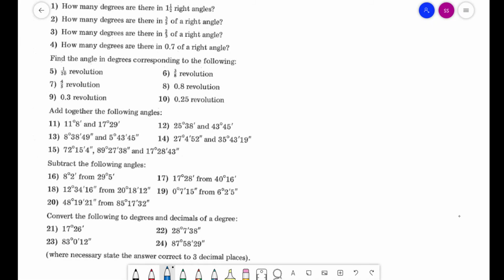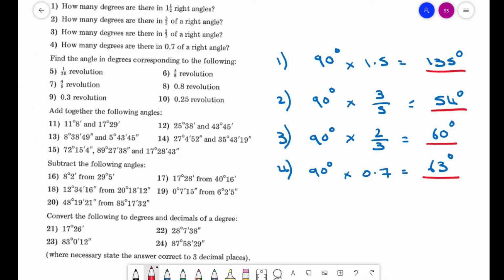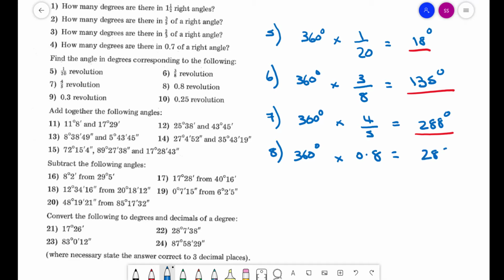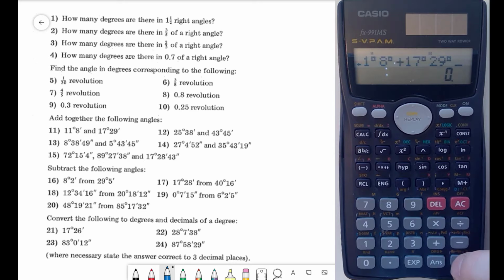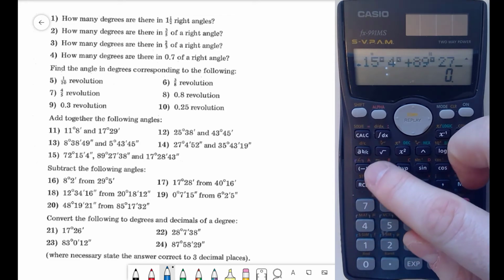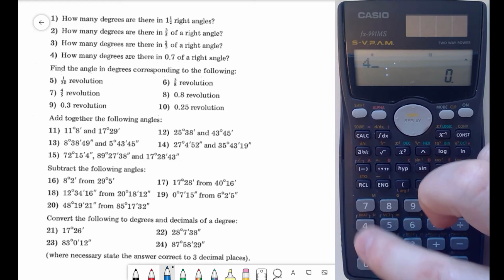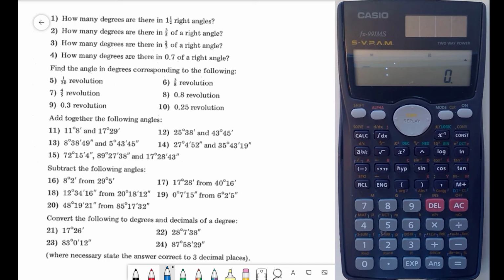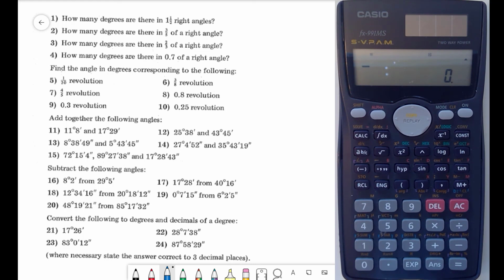3A1, Chapter 2, Exercise 2.1, Trigonometry Problems from the Worksheet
Trigonometry problems to support 3A1 Chapter 2